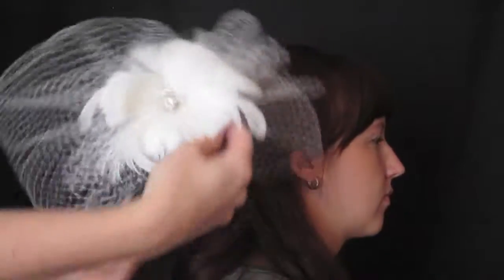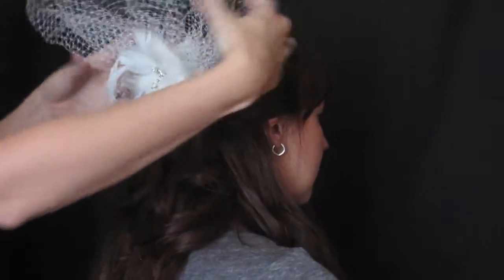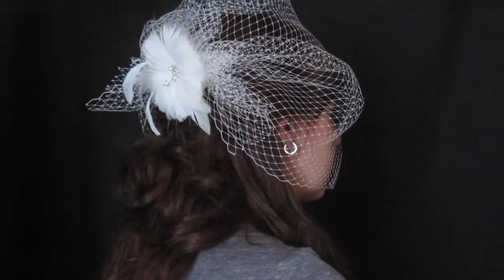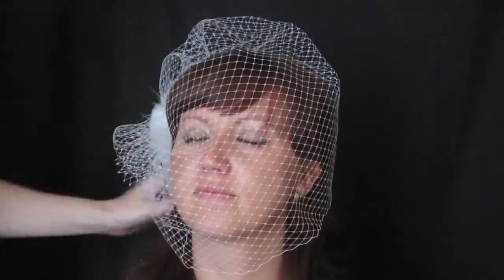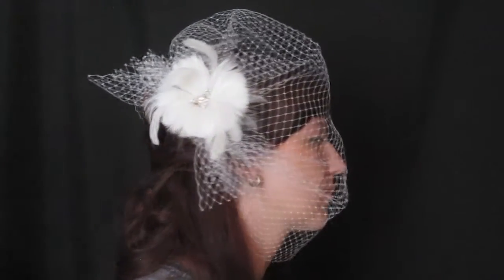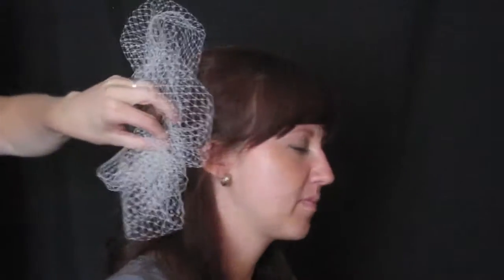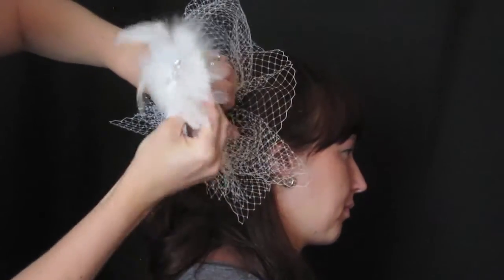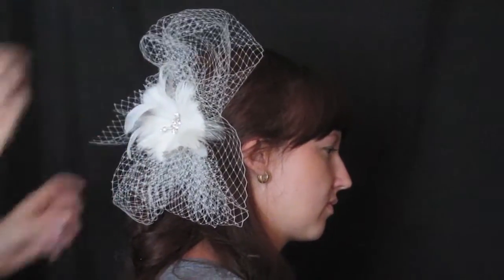Three ways to wear a full-coverage birdcage veil/Russian blusher, Style V1309 from Veil Trends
How to video with Veil Trends designer, Jolene Picone.  Jolene will show you 3 different ways to wear a full-coverage birdcage veil/Russian blusher.  Veil Trends style V1309 with detachable feather fascinator.  A versatile veil that can be worn differently for ceremony and reception.

Three ways to wear this piece are:
1) Tuck the comb into the back of the head and pull the blusher fully over the face
2) Tuck the comb more at the side of the head and position the blusher over the face (full or partial coverage)
3) As a fascinator, place comb in desired location, gather the netting around the comb (as much or as little as needed) and secure with the feather fascinator